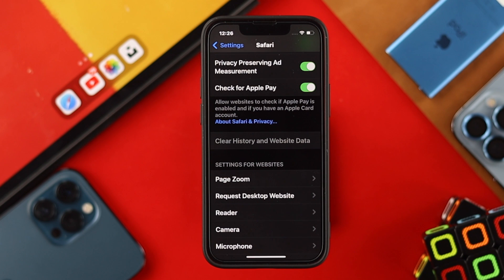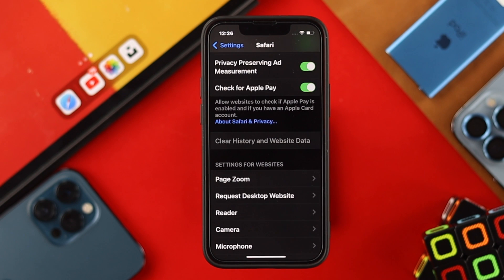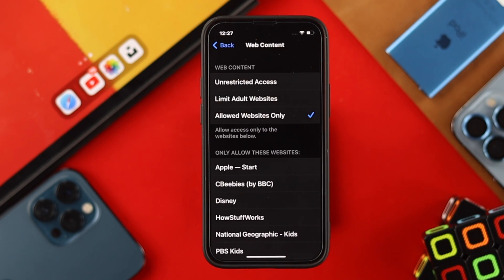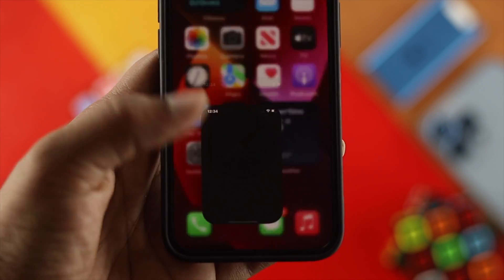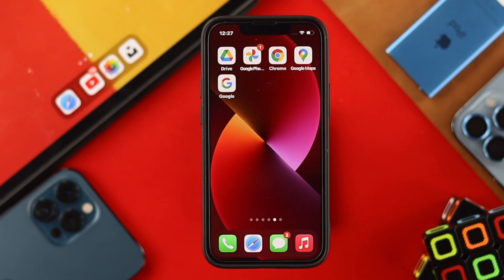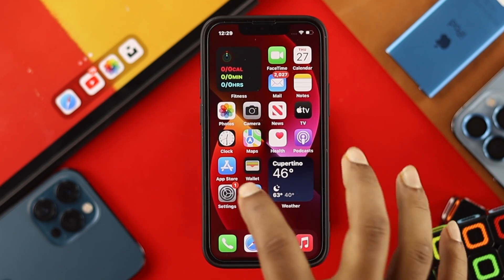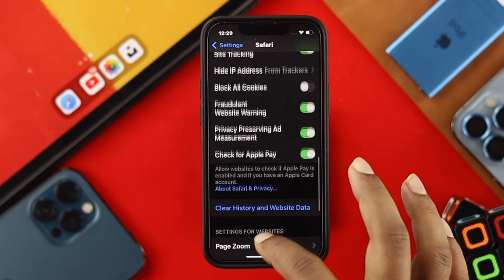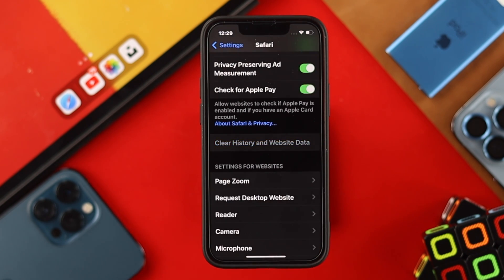Here's Why is Clear History Greyed Out in Safari iPhone! [Fixed]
Many users complain their Clear History and Website data is greyed out on iPhone, and how to fix it. In this video, we will show you how you can fix the clear history button greyed out on iPhone easily.

0:00 Opening
0:15 Why this happens
0:35 Turn off restrictions
1:21 Restart your iPhone.